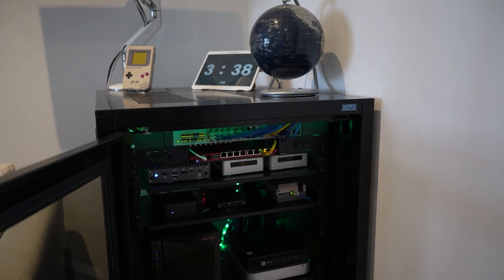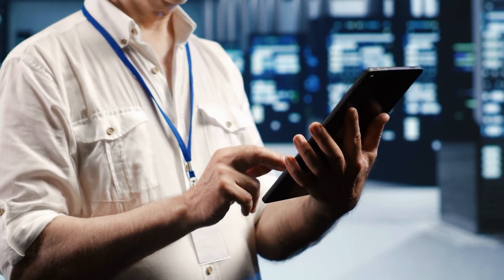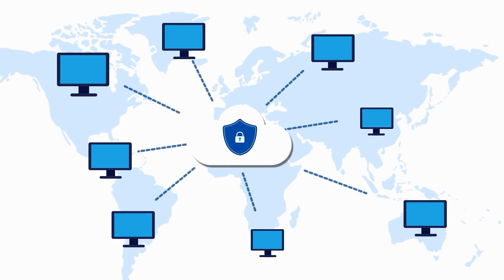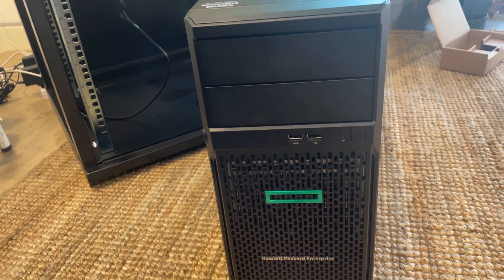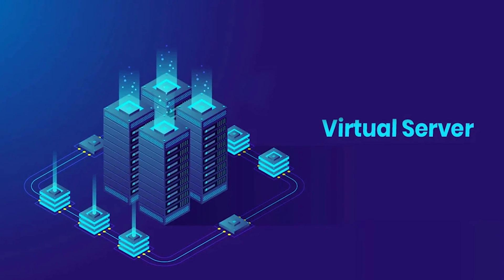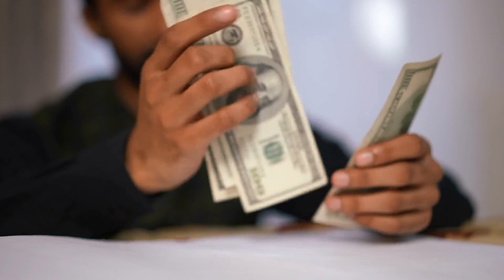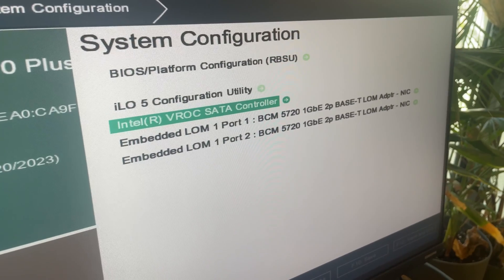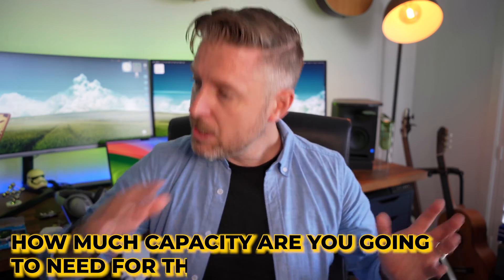Server vs Mini PC for running Virtual Machines and VMware?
Let's chat through the decision between a rack-mounted server and a tower-based server. Beginning with the importance of assessing individual needs, we'll chat through the advantages of rack-mounted servers, including scalability and space efficiency, ideal for those expanding their setup or simulating enterprise environments. Conversely, desktop-based servers offer simplicity and affordability, catering to beginners or users with limited space.

We'll talk performance, hardware compatibility, and upgradability and most importantly long-term objectives, ensuring the optimal choice for maximizing your homelab's potential.

Ultimately the right choise it yours, sometimes it may be good to start small, and then get a bigger one later on.